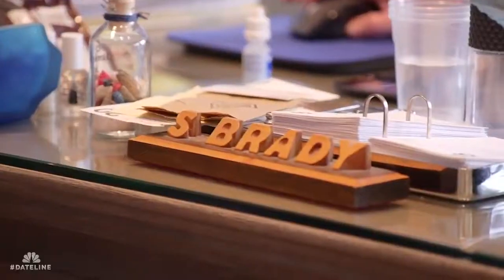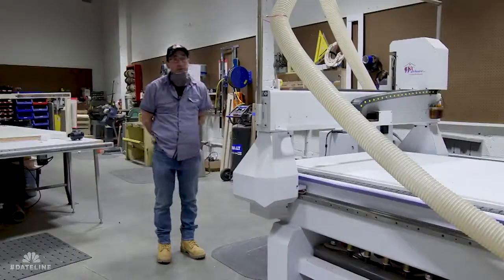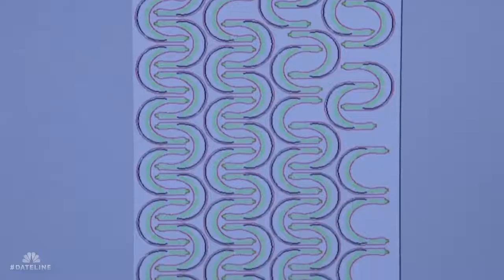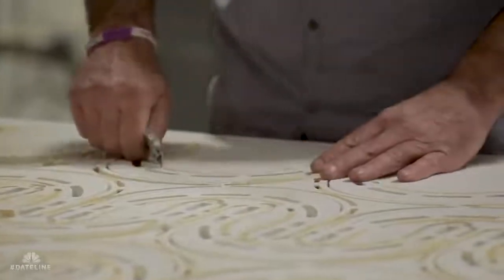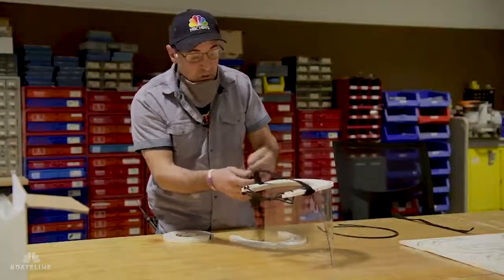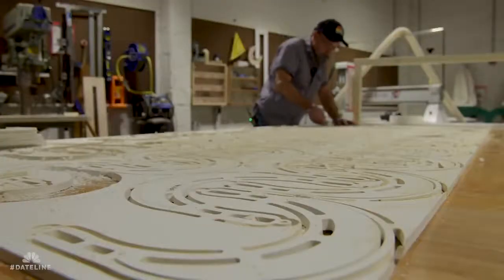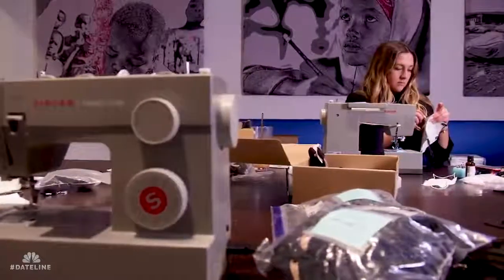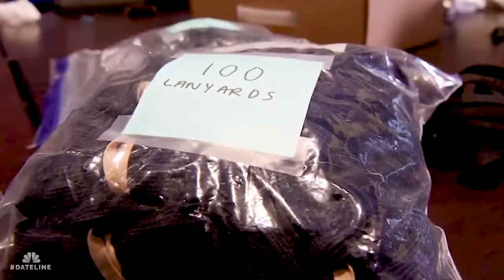NBC News Helping with the Covid-19 fight!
NBC News Helping with the Covid-19 fight! Oh, and by the way using a CNC Warehouse CNCW-5198-ProV to do it.